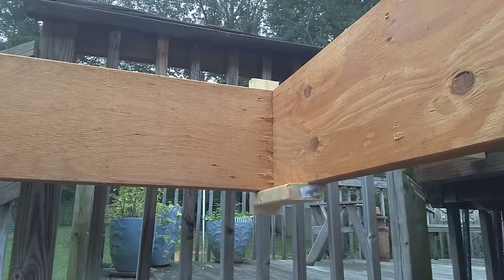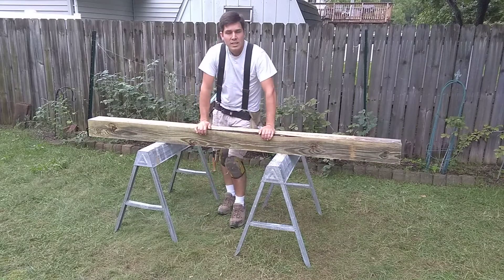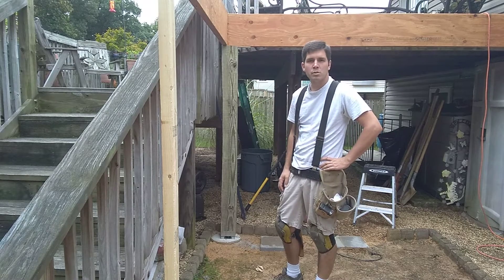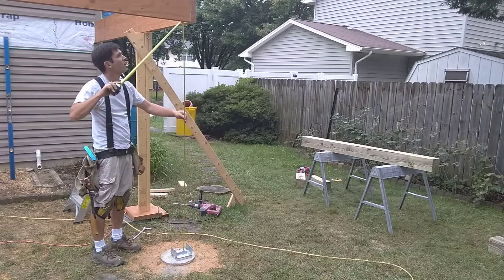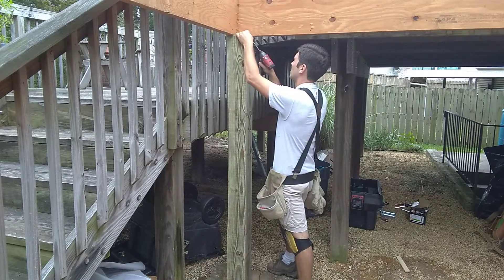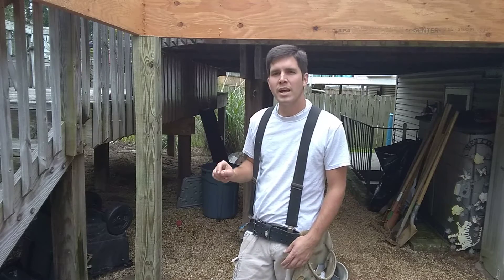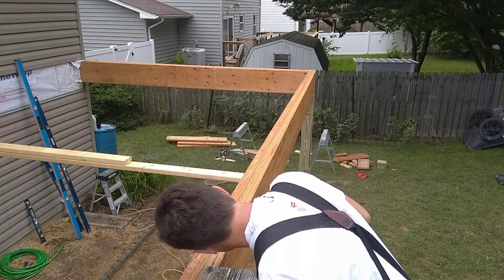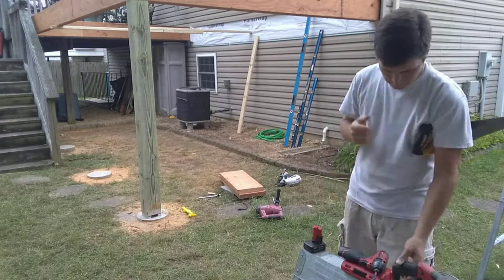House Addition | Posts and Beams | Day 8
Set two corner posts and completed the LVL beams for the addition.